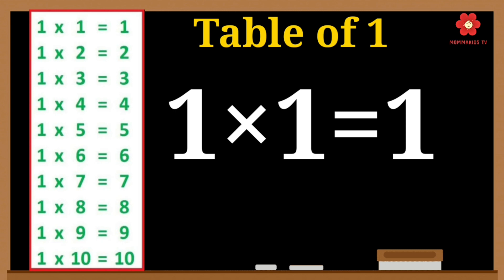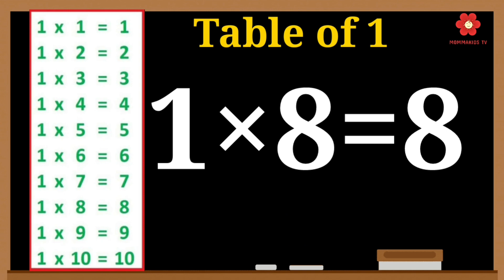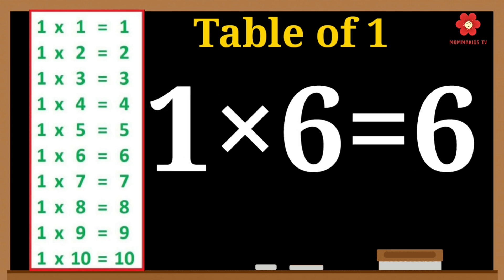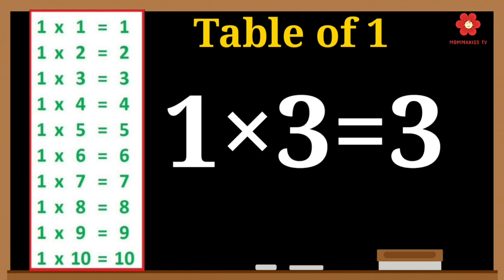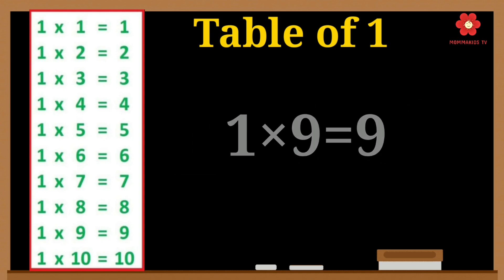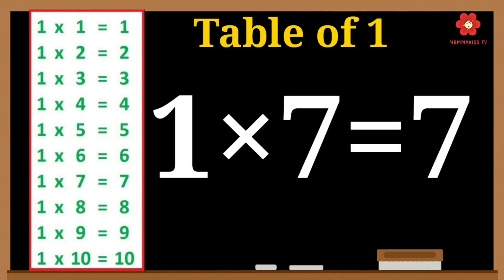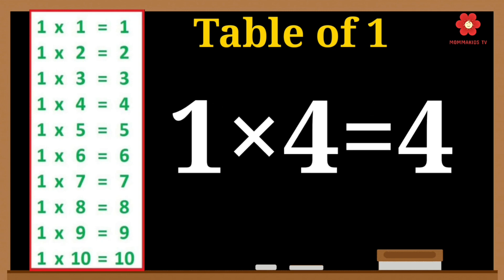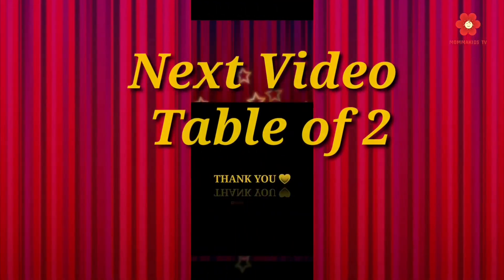Learn Multiplication-Table of 1 Five Time | Tables Practice,Table of 1 |1 ka Table | 1 का टेबल 5 बार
Learn Multiplication Table Of One - 1 x 1 = 1 | 1 Times Tables  in a very interesting and easy way.
5 बार 1 का टेबल एक बार में पूरा याद
Learn Multiplication Table of one1 x 1 = 1,Times Tables 1 | 1 ka Table | Learning Video FOR  KIDS